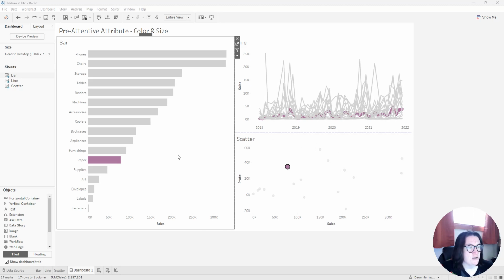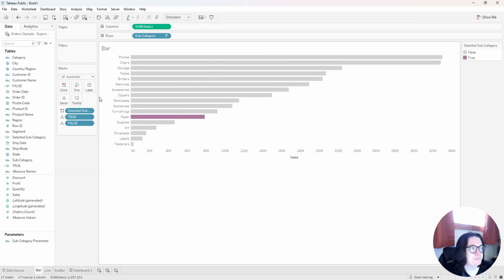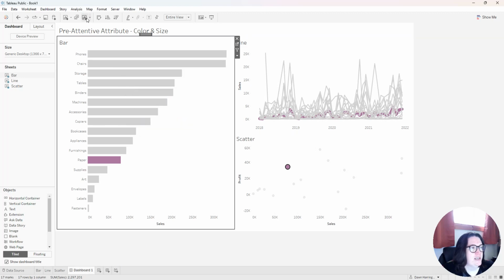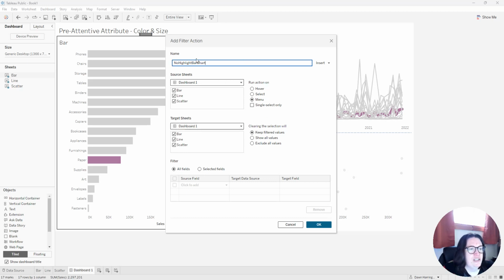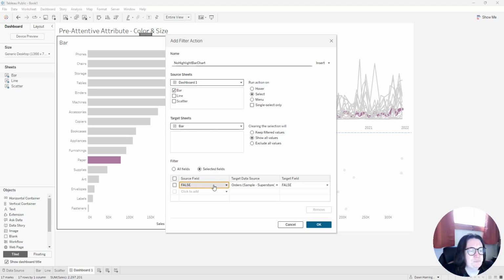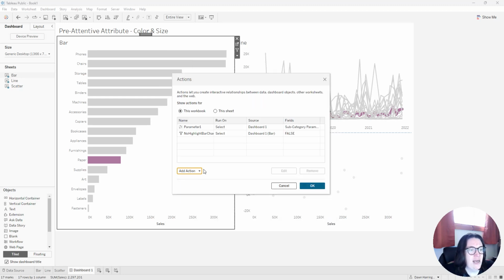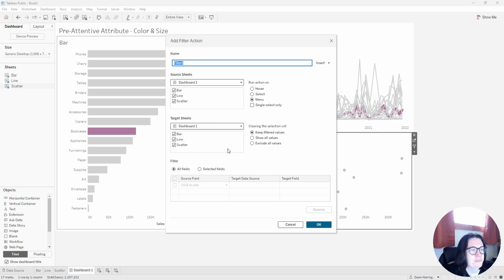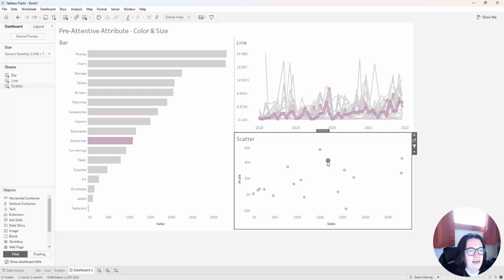True Equals False? Highlight Trick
In this video TechTipsGirl shows you a trick to remove the highlighting from a Tableau dashboard with the help of two calculated fields!